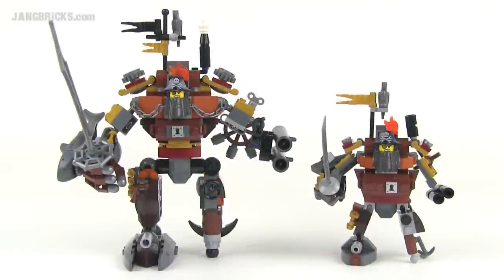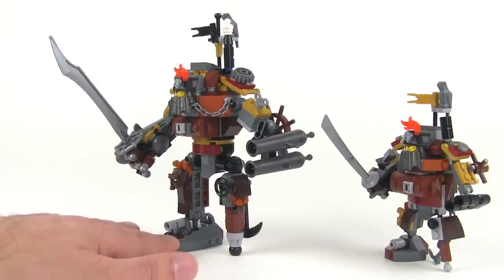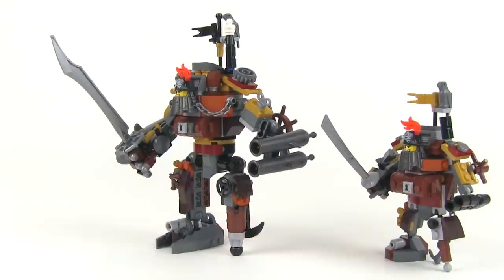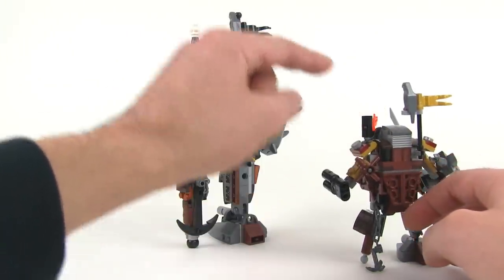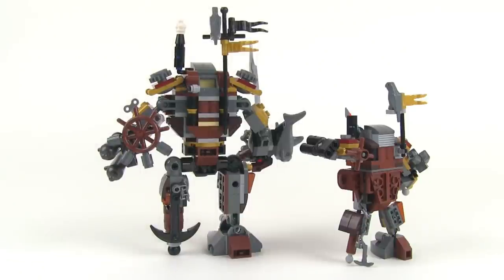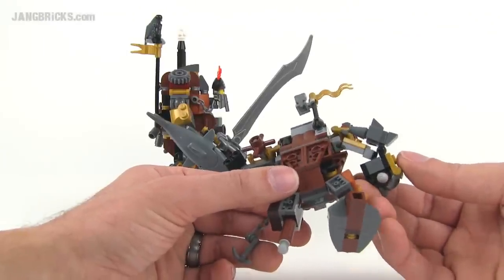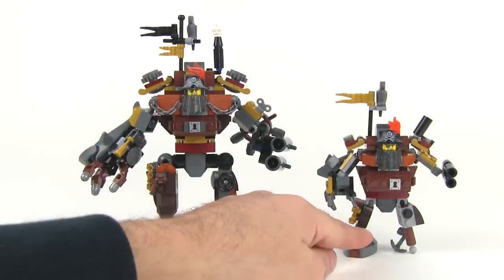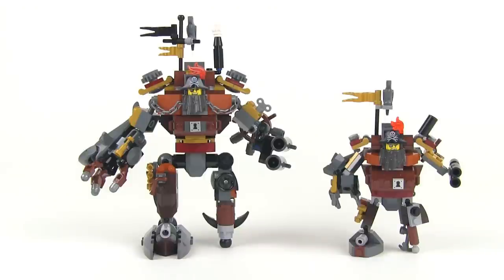LEGO Movie Metalbeard comparison: 70807 Duel vs. 70810 Sea Cow versions